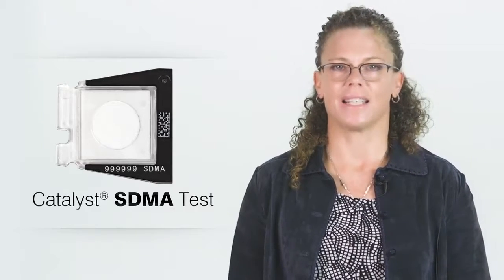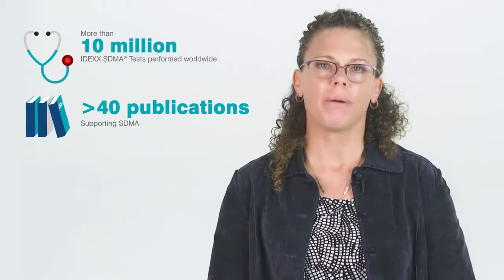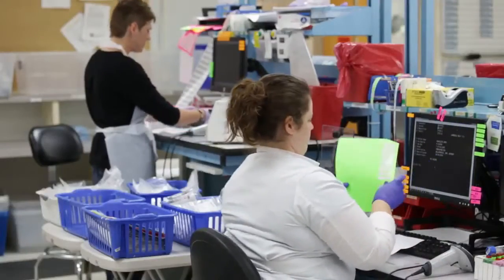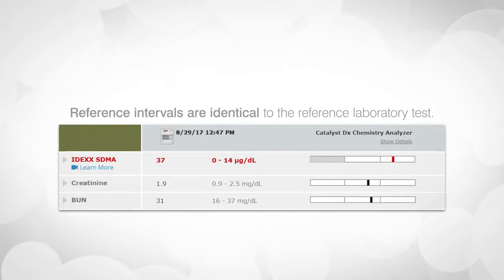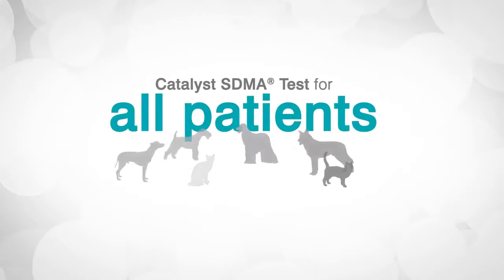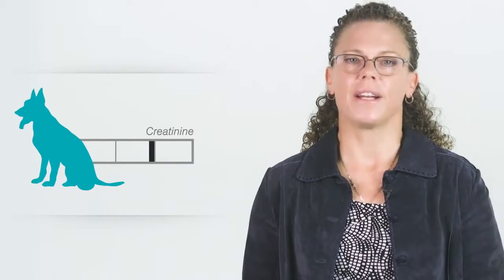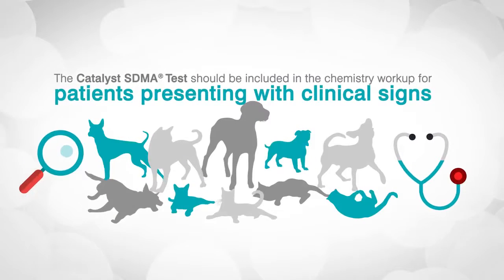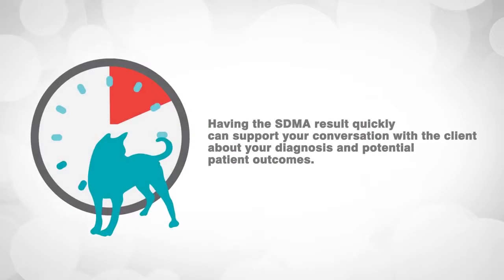The Catalyst® SDMA Test–Identifying Kidney Disease During the Patient Visit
Presented by Jane Robertson DVM, DACVIM

Video by Idexx Laboratories, Inc.

Proudly distributed by Eurovets in the UAE.
Shop @ eurovets.ae